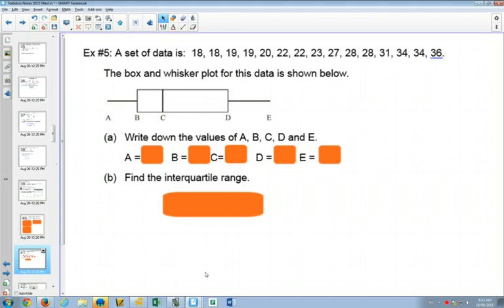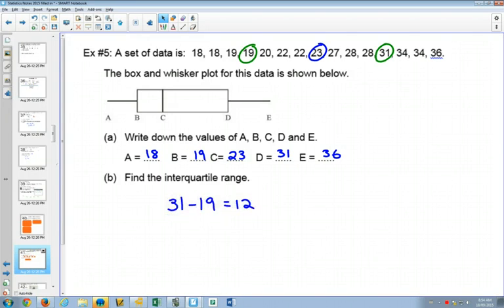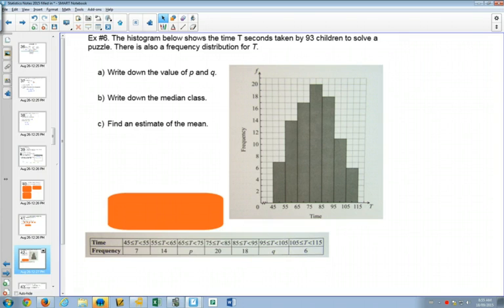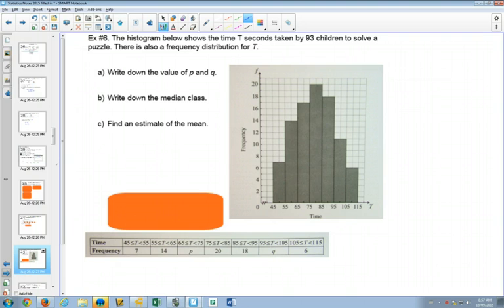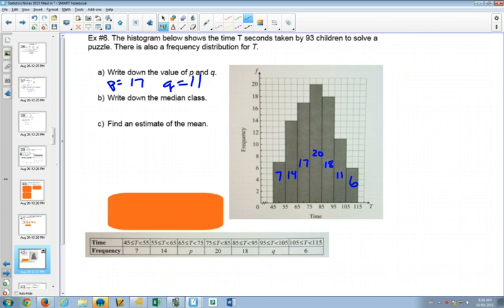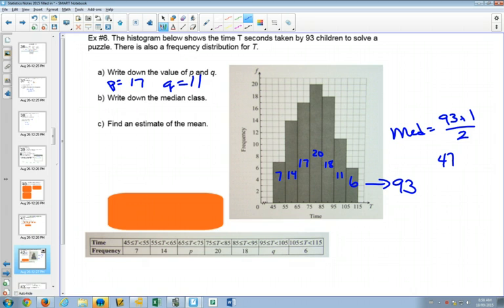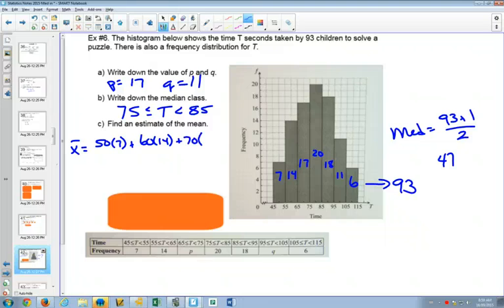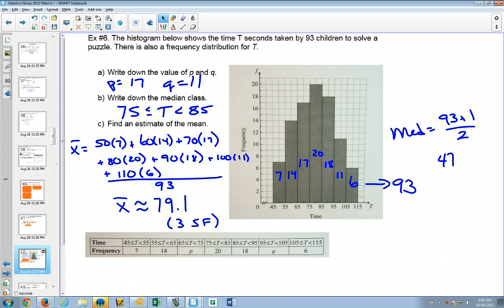Statistics Box and Whisker Plots examples 5 and 6